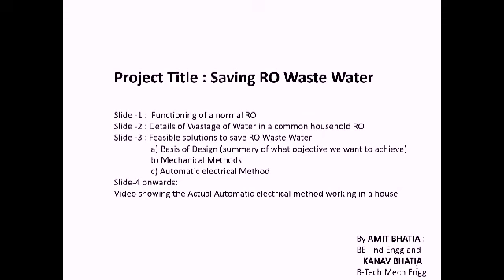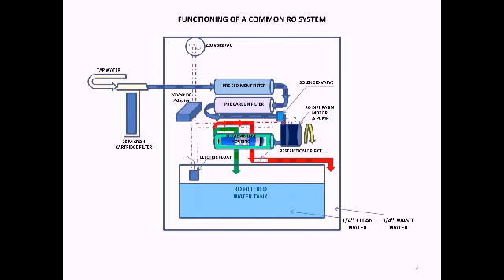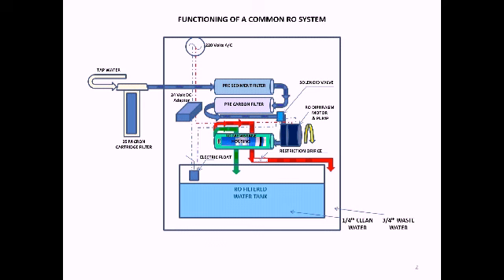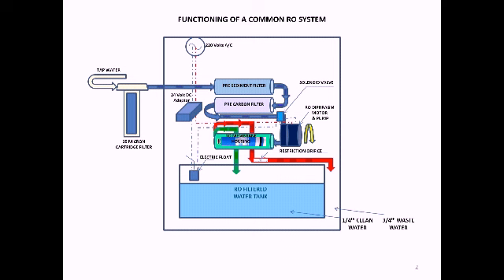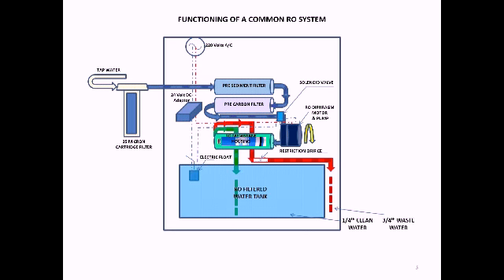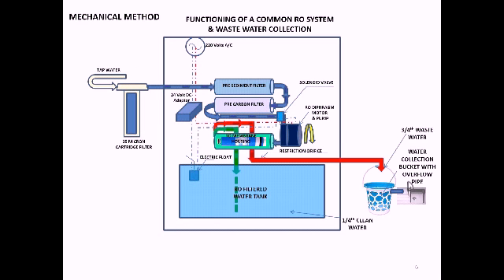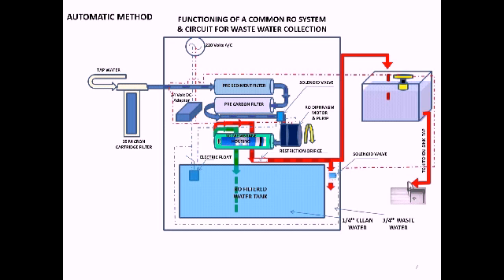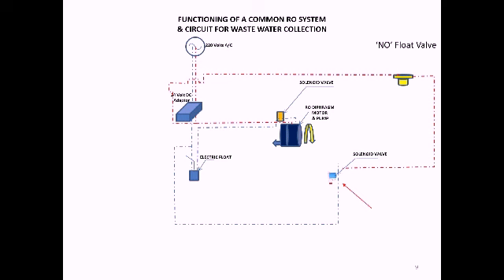Save RO Water by storing & reusing RO Waste Water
Easy way to save RO Waste Water in an automated collection tank!